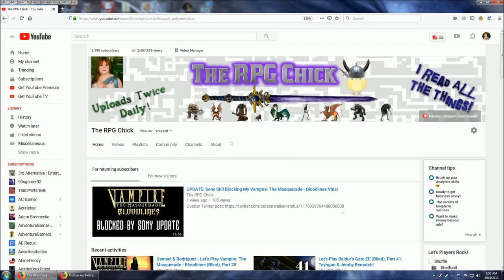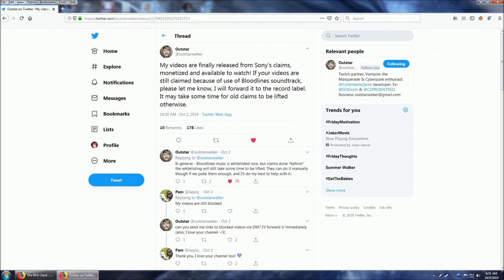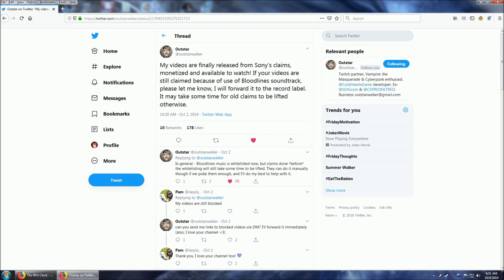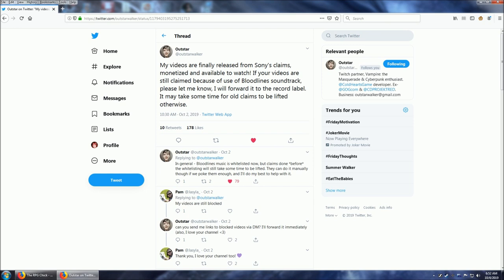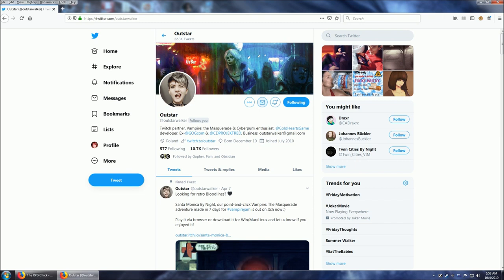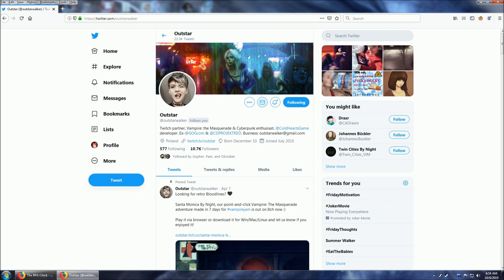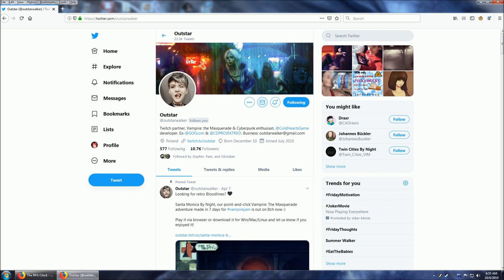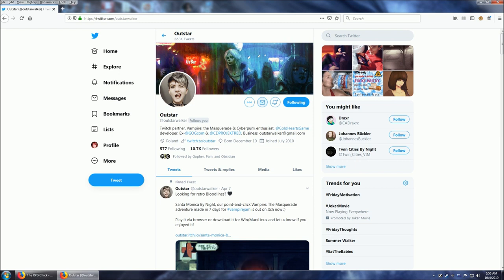UPDATE: Vampire: The Masquerade - Bloodlines Videos Released!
Outstar can help YOU get your VtMB videos unblocked and claim-free! Check it out